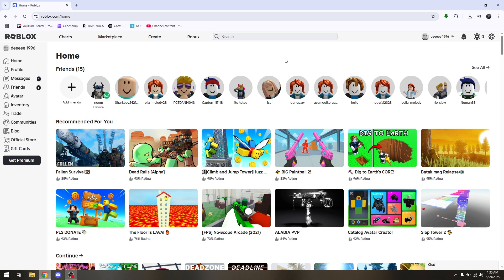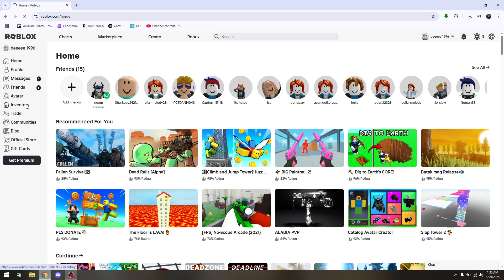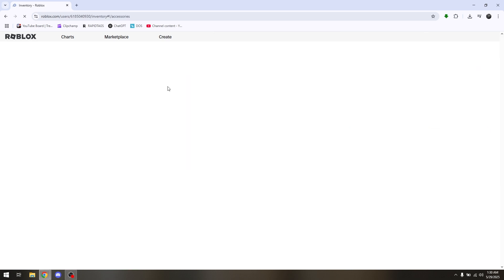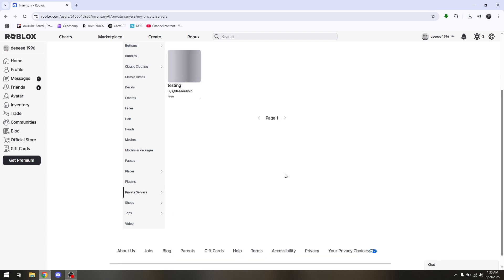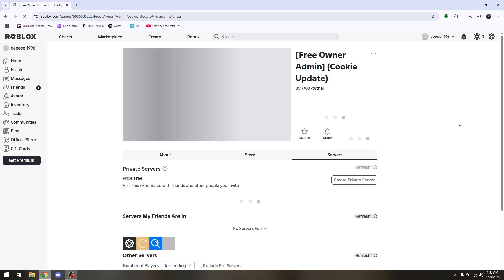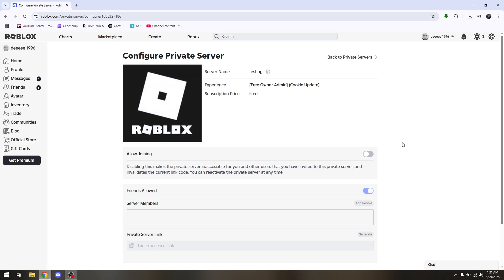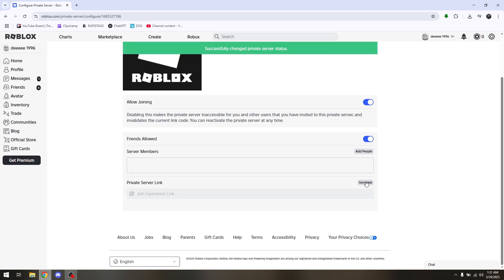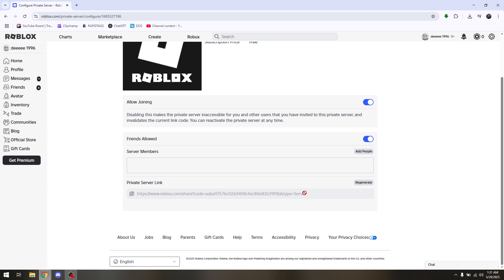HOW TO FIX ROBLOX PRIVATE SERVER LINK NOT WORKING 2026! (EASY FIX)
In this video, I am going to show you how to fix Roblox private server link not working.
Learn how to troubleshoot and join Roblox private servers successfully.
Solve issues with links not opening or loading correctly.